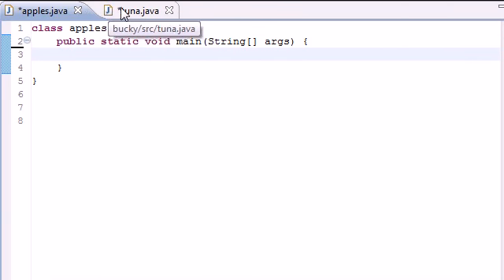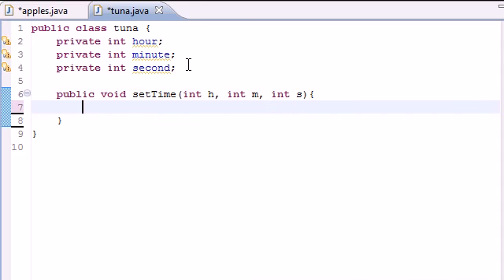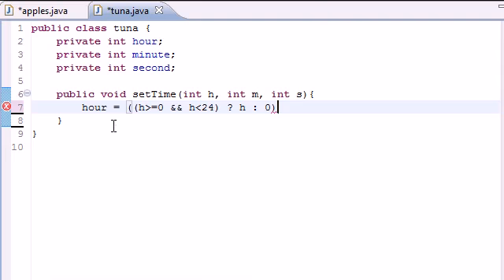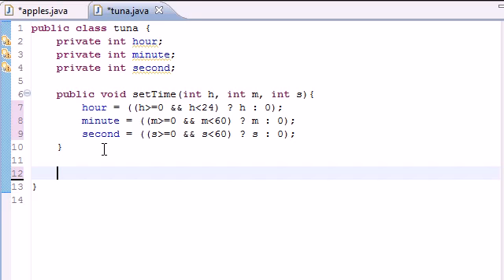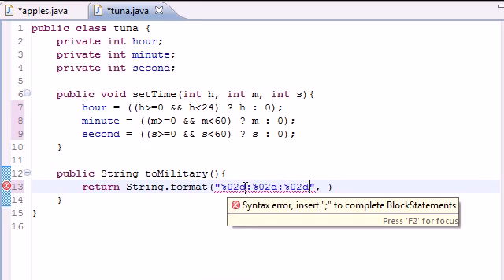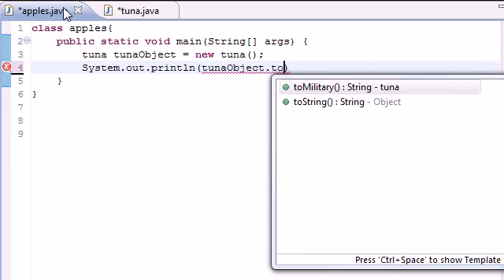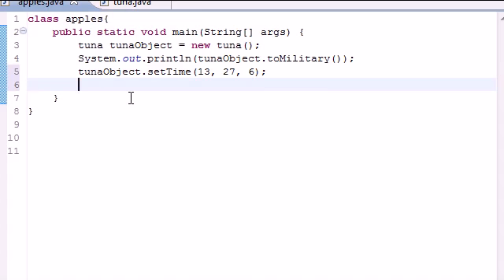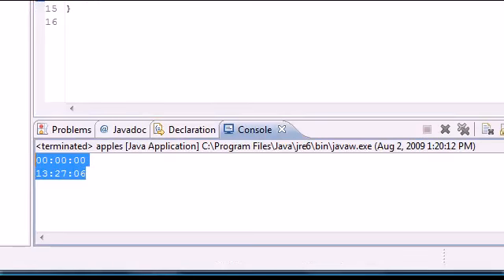Java Programming Tutorial 36 Time Class Video Lecture Other Programming videos Free Online Co